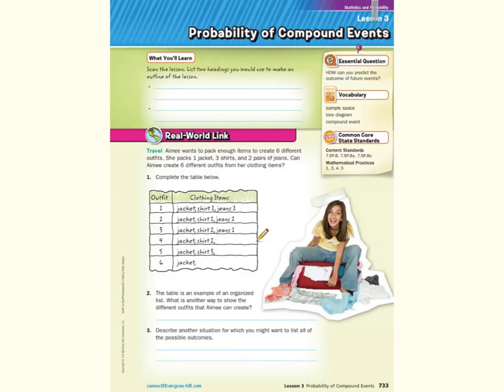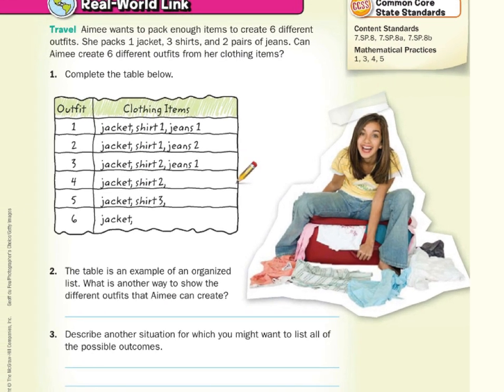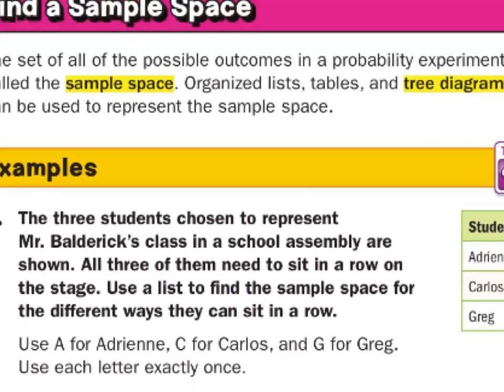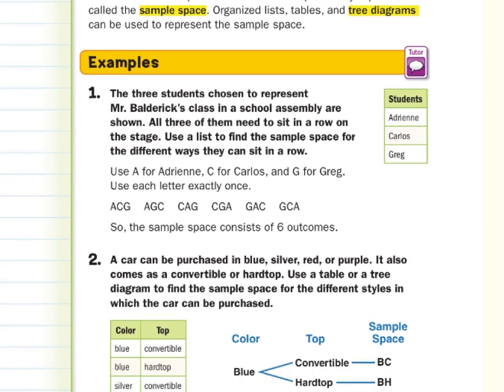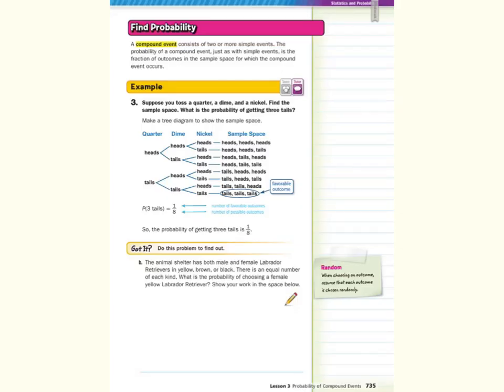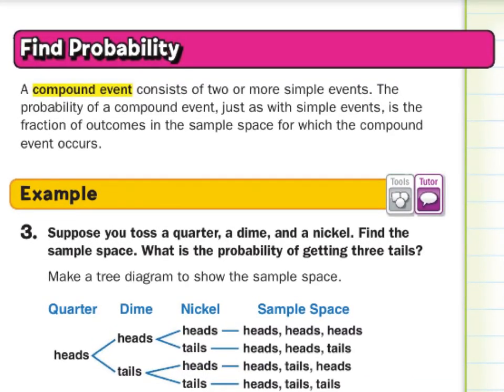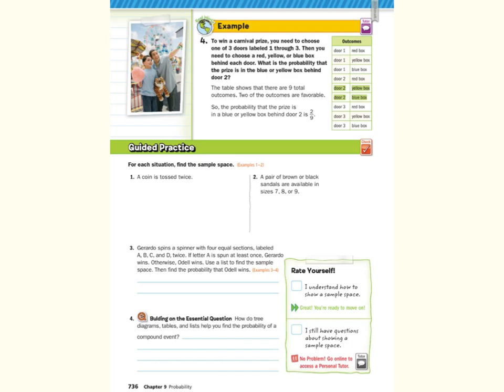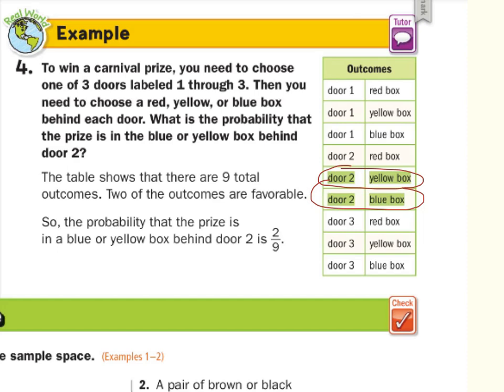Probability of Compound Events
9.3 - Probability of Compound Events (7th Grade Math)

Sources of examples/illustrations/pages:
8-4/Algebra I: Key Concept Boxes and Examples  © The McGraw-Hill Companies, Inc. – Carter, John A. Algebra 1. Columbus, OH: McGraw-Hill Education, 2014. Print.

8-3/Course 3 Math: Book Pages and Examples © The McGraw-Hill Companies, Inc. – Glencoe Math Course 3

7-4/Pre-Algebra: Key Concept Boxes, Diagrams, and Examples  © The McGraw-Hill Companies, Inc. – Carter, John A. Glencoe Math Accelerated. Columbus, OH: McGraw-Hill Education, 2014. Print.

7-3/Course 2: Book Pages and Examples © The McGraw-Hill Companies, Inc. – Glencoe Math Course 2